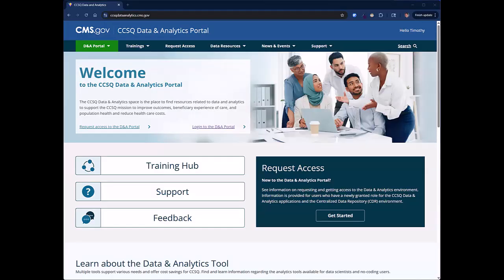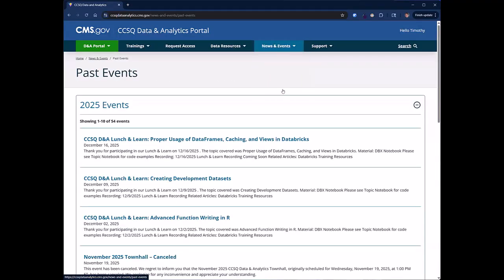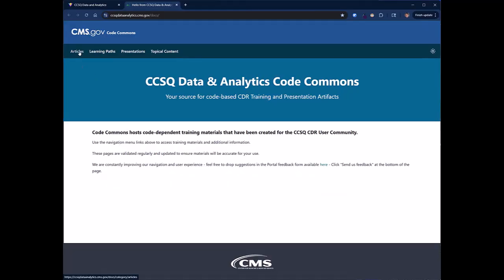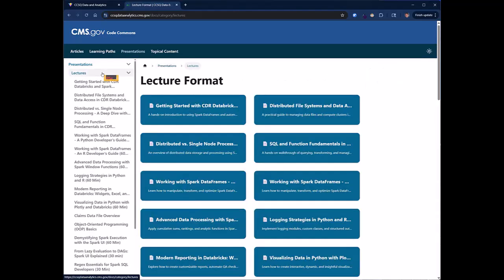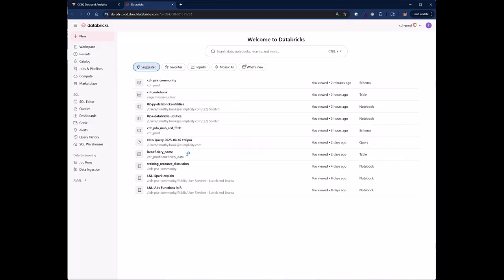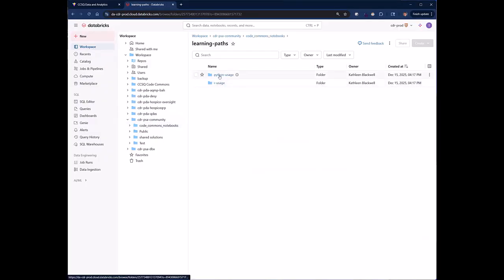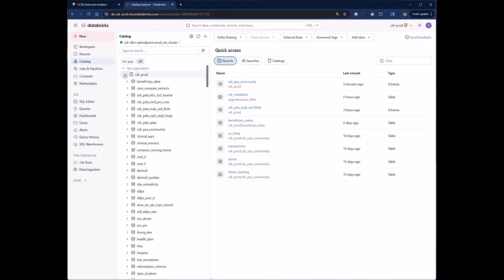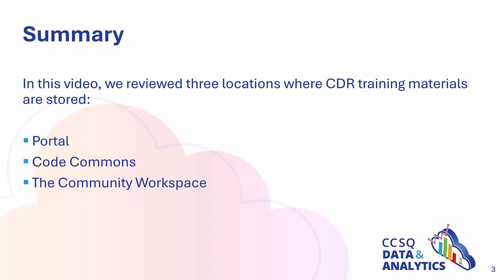CDR Training Resources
This video highlights three connected resources the CCSQ CDR Portal, Code Commons, and the Community Workspace and how they support user learning.